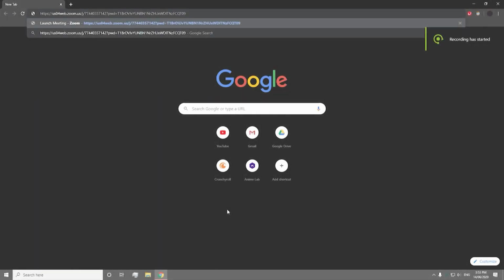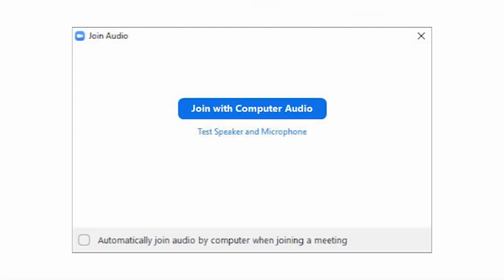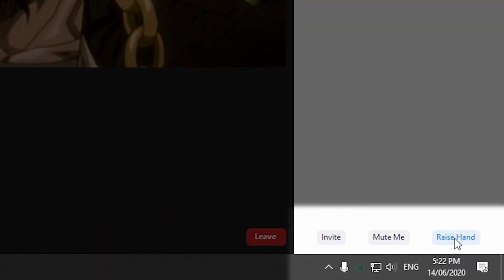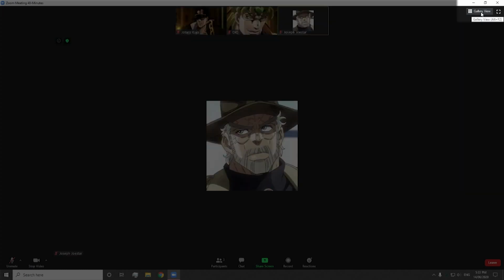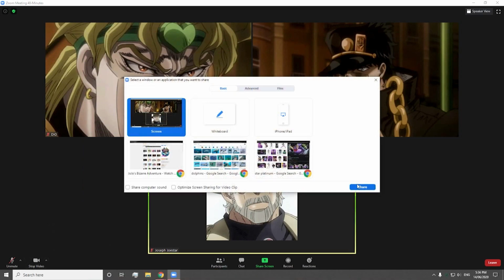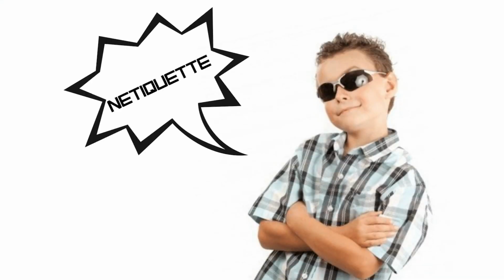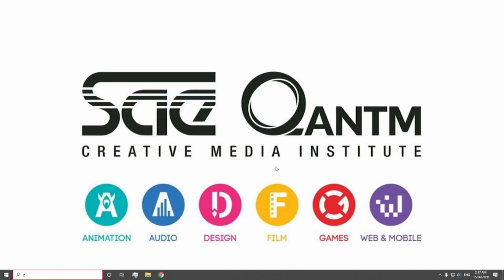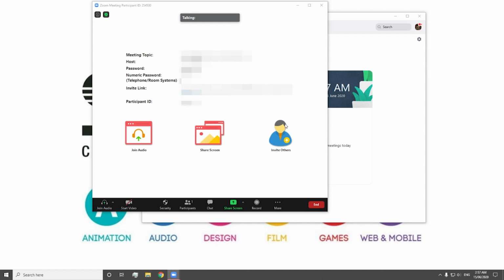How to Use Zoom - Tutorial - SAE Sydney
This is a comprehensive tutorial on how to use Zoom for SAE students made by one of our student council member Seth Phillips.

Download zoom here: zoom.us/download

TIMESTAMPS:
Joining a Meeting - 0:16
In-Meeting Controls - 1:04
Etiquette - 2:08
Hosting a Meeting - 2:38

Learn with the leaders in creative media education!

Account ran by students for students showcasing events and student life here at SAE Sydney!